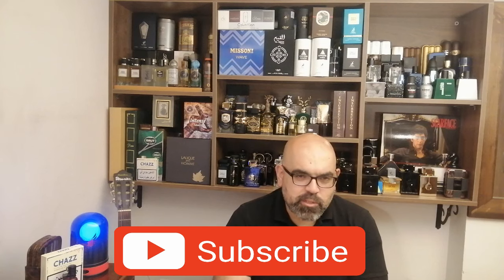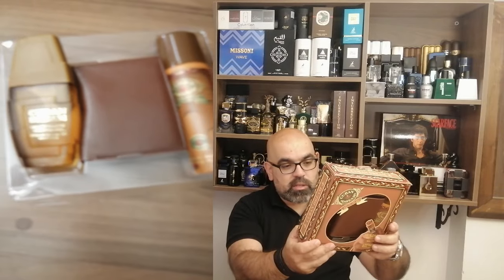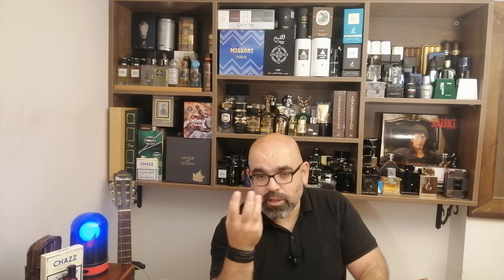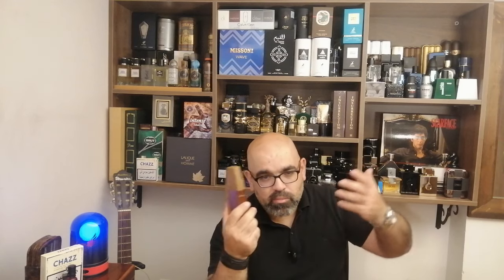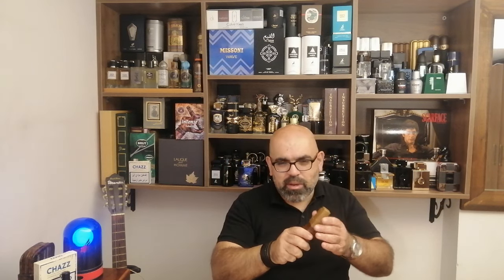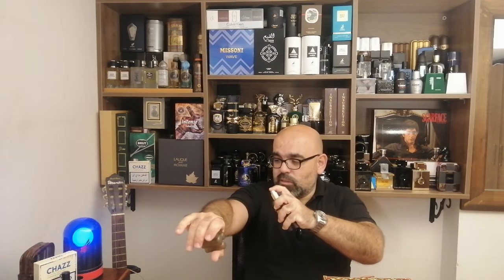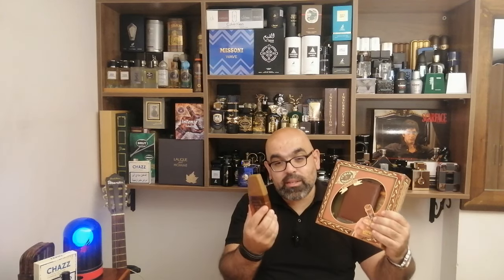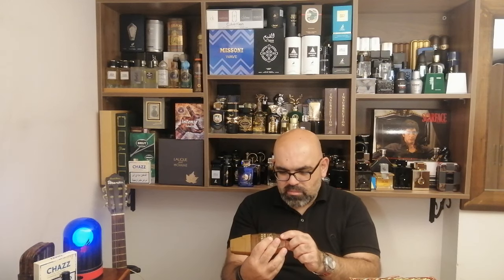CUBAN DREAM MADE IN UAE ENGLISH REVIEW@7:05/مراجعة عطر كيوبان دريم من شركة دورال الاماراتية